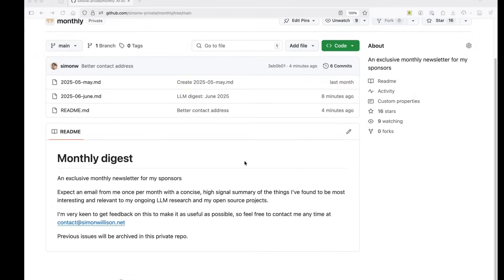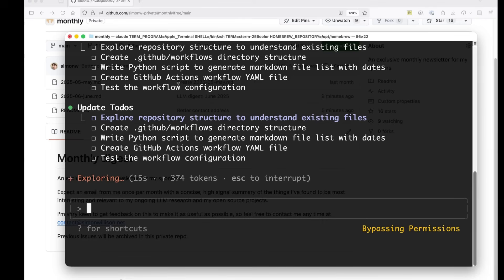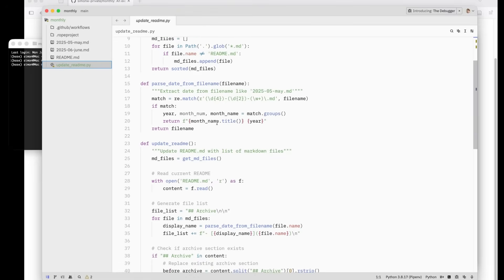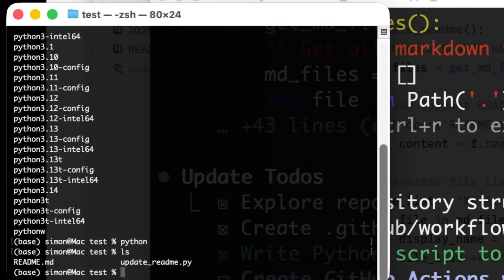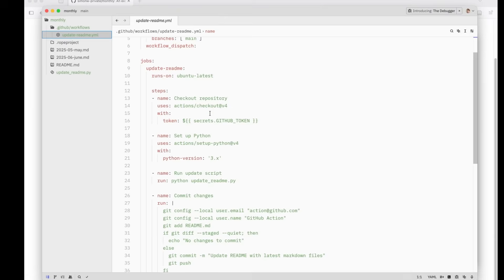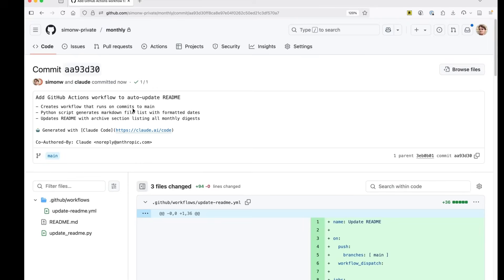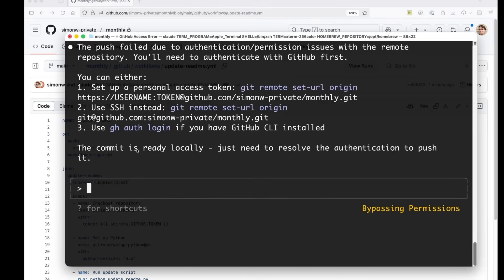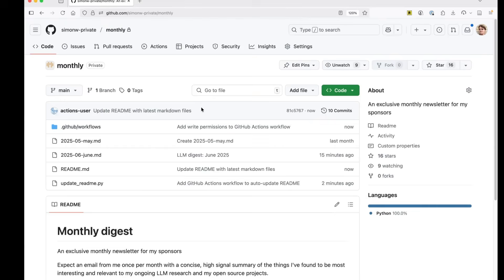Using Claude Code to build a GitHub Actions workflow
A short demo of using Claude Code to add a new feature to one of my GitHub repositories by implementing a GitHub Actions workflow for me.